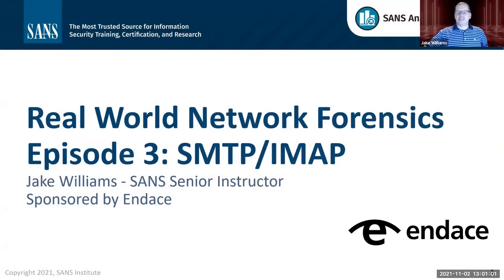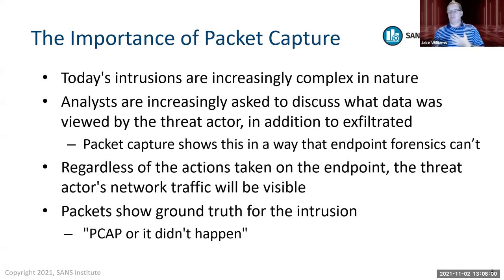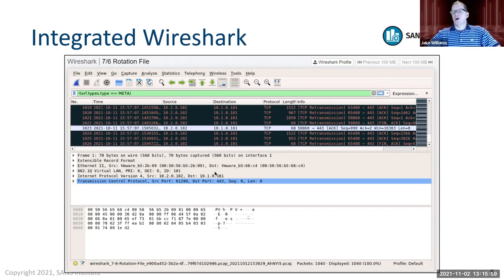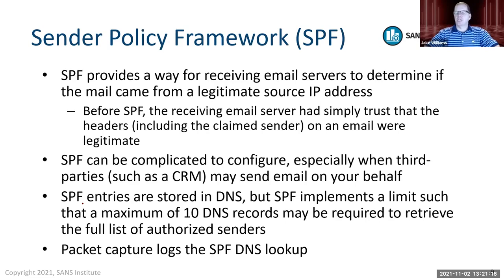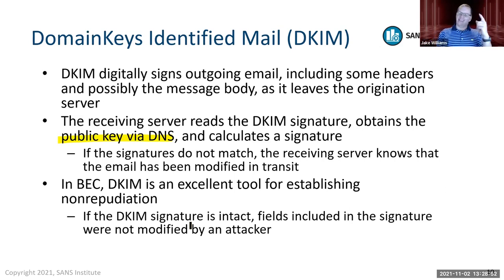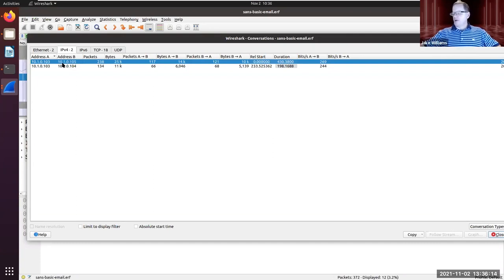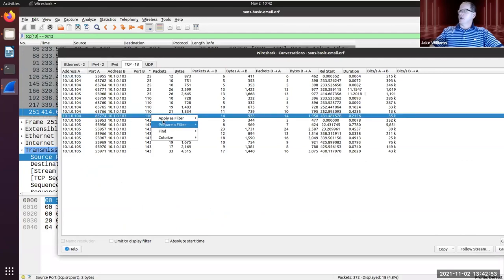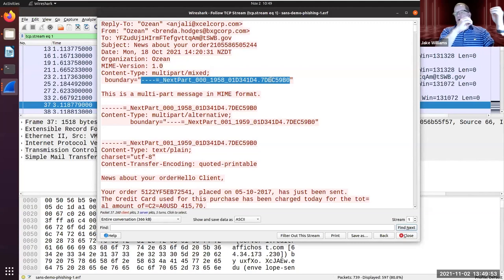Using Packet Analysis to Understand SMTP/IMAP (Series 1 E3)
In this third episode of our @EndaceVision  sponsored webinar series, Jake takes a hands-on approach to forensics packet analysis, using real-world examples to demonstrate how to analyze network packet data to uncover and investigate threats. This episode focuses on SMTP/IMAP.

Throughout this series, Jake shows why packet capture is such an important resource while demonstrating some of the features of EndaceProbes - the industry's only true enterprise-class packet capture platform, and Wireshark, the ubiquitous packet analysis tool.

ABOUT ENDACE
Endace is a world leader in high-performance packet capture solutions for cybersecurity, network and application performance.

Endace’s open EndaceProbe Analytics appliances can host 3rd-party analytics solutions while simultaneously recording a 100% accurate history of network activity. EndaceProbes are deployed on some of the world's largest, fastest and most critical networks. EndaceProbe models are available for on-premise, private cloud and public cloud deployments - delivering complete hybrid cloud visibility from a single pane-of-glass.